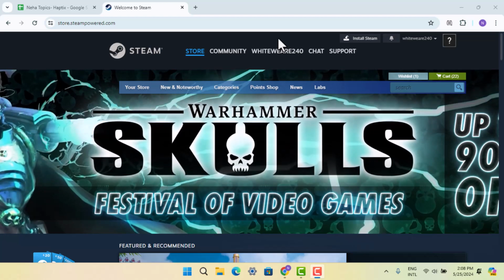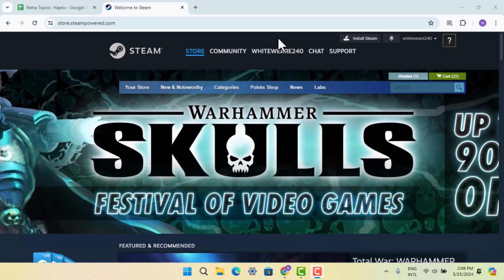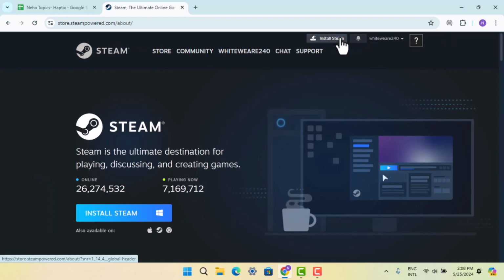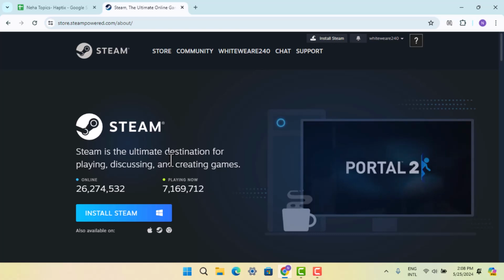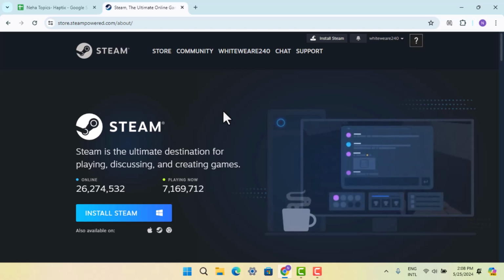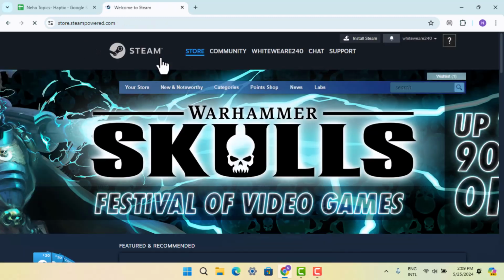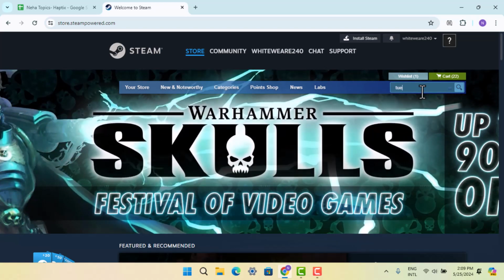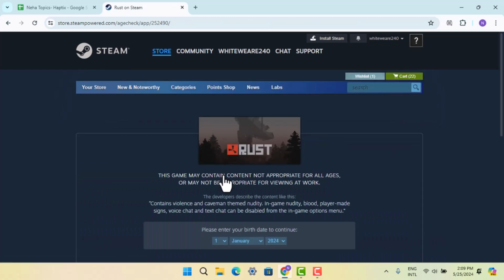How To Download And Install Rust On Your PC Laptop !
This Video Is based on How you can Download And Install Rust On Your PC Laptop.

Chapters / Timestamps
0:00 Introd
0:10 Install Rust On PC Laptop
1:12 Outro